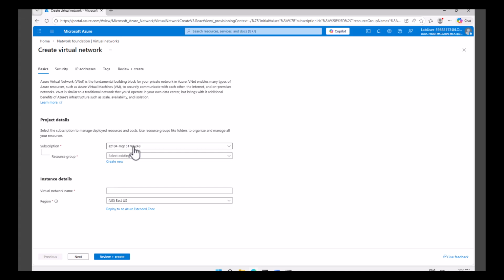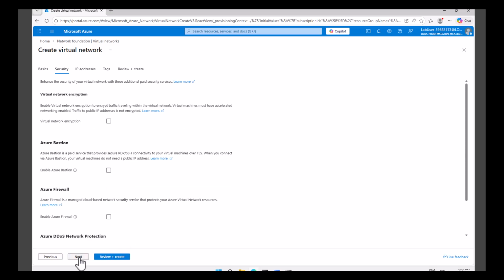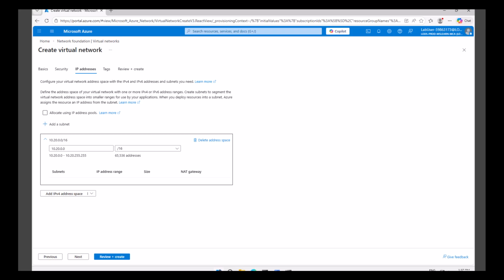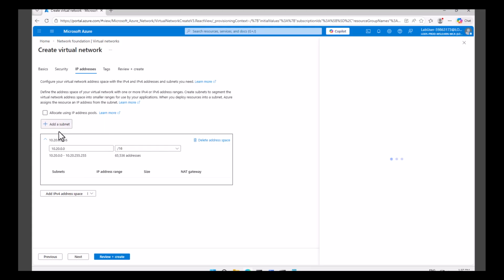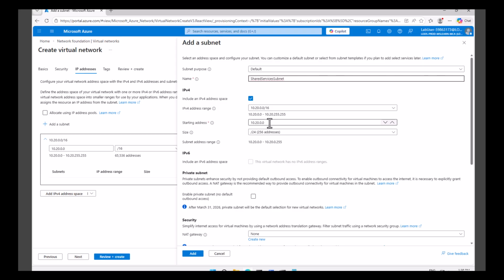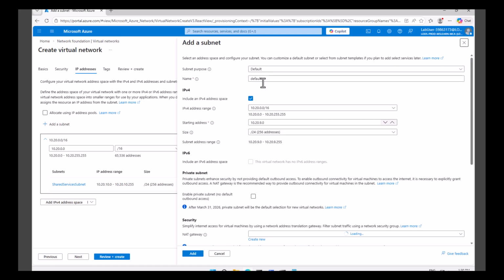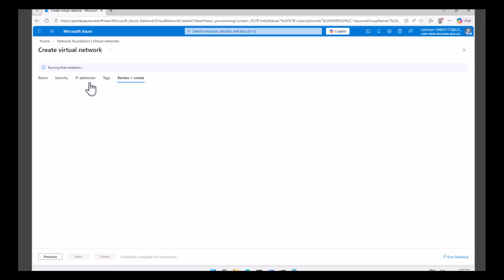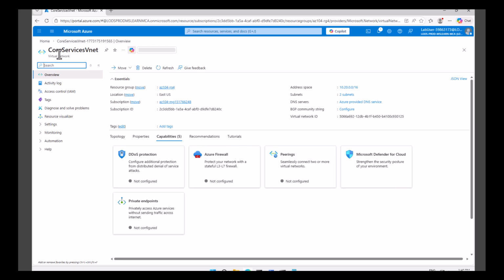AZ-104 Episode 14: Create Virtual Network & Subnets🔥AzurePortal Step-by-Step#azure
In this video, we learn how to create a Virtual Network (VNet) and Subnets in Microsoft Azure using the Azure Portal.

You will learn:

* What is a Virtual Network (VNet)
* Importance of networking in Azure
* How to create a VNet step-by-step
* How to configure subnets
* Real-world use cases of VNet and subnet design

Virtual Networks are the foundation of Azure networking and are essential for secure communication between resources.

This is a must-know topic for AZ-104 certification and Azure Administrator roles.

Next video: Network Security Groups (NSG) 🔥

azure vnet tutorial
create vnet azure portal
azure subnets explained
az104 networking
azure networking basics
azure vnet step by step